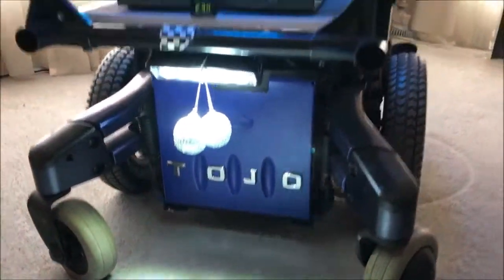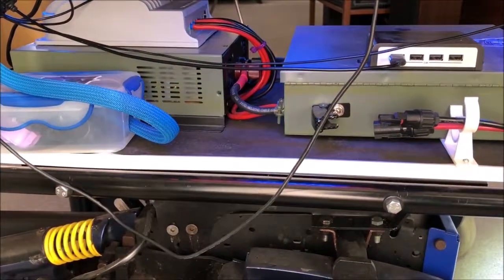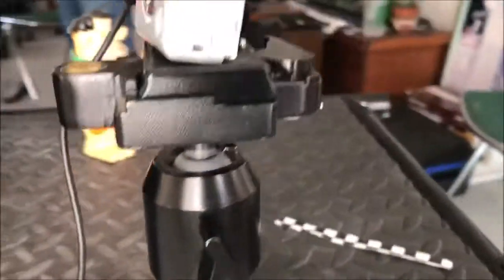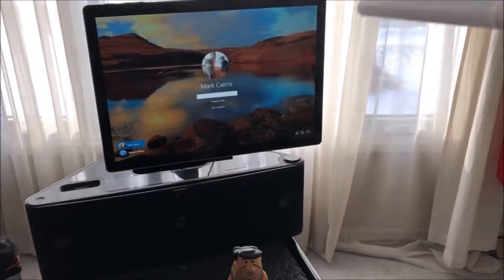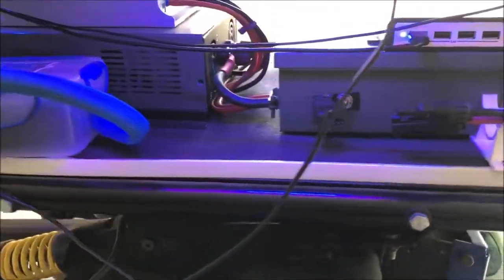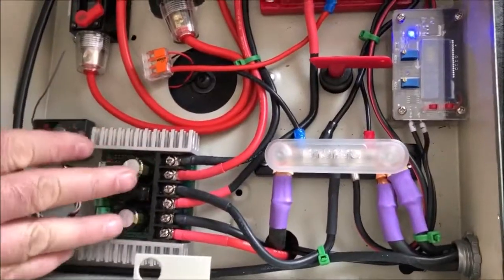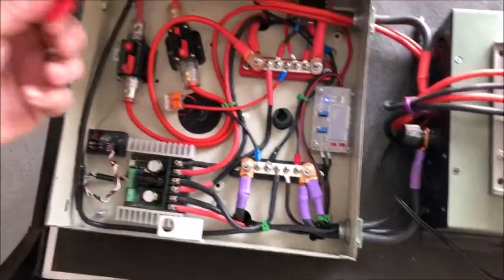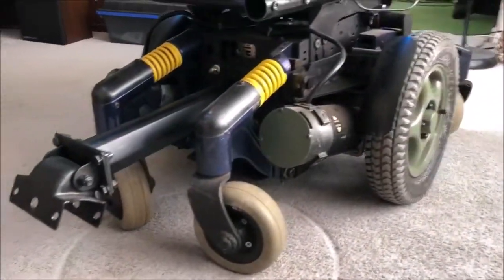tojo Musicians In Bars Getting Beer e6.9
tojo
mc Buck Kerns is the creator.
Transistorized Obedient Job Operative
tojo is the child. artificially unintelligent.

videography by b!||yzee!

thanks and cheers!-b  *¨*•.¸¸..★ ♪♫ ♫♪*¨*•.¸